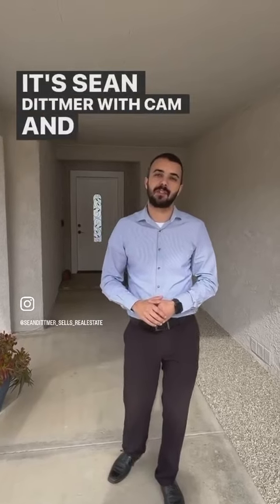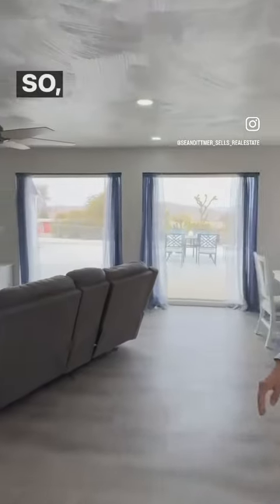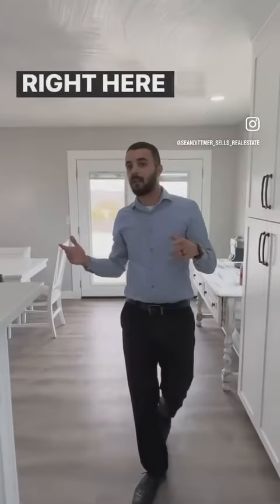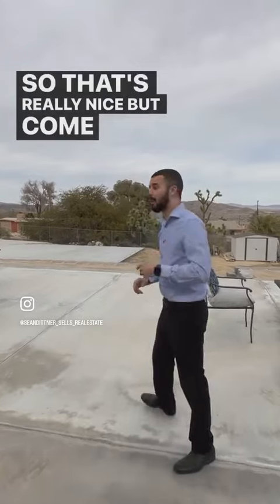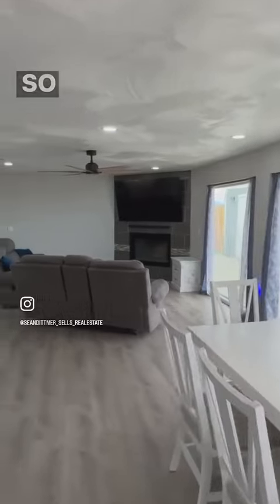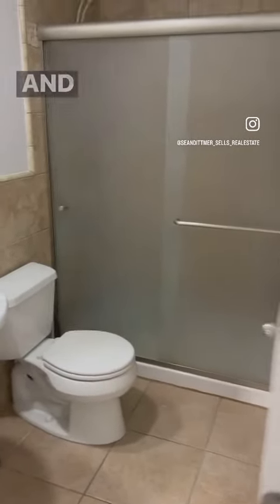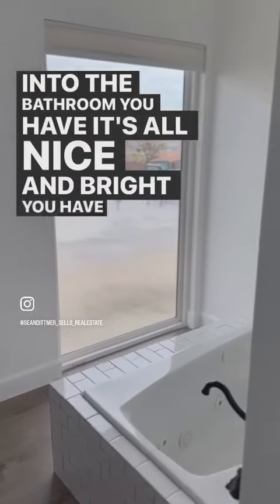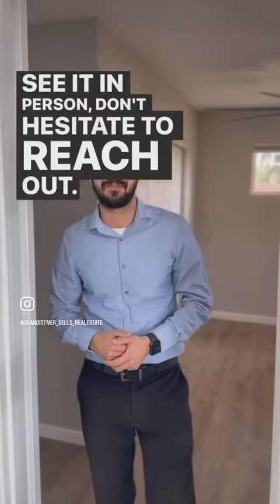61018 Prescott Trail Joshua Tree, CA 92252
This gorgeous, fully remodeled 3 bedroom, 2 bath + office home is set on nearly 1/2 acre in the highly sought after Upper Friendly Hills area of Joshua Tree! As you approach from paved Prescott Trail, you'll love that this home enjoys up close and personal views of the boulder-strewn mountains the area is famous for, and enjoys a great sense of privacy. You'll feel drawn in right away by the house's welcoming facade, concrete driveway leading to the 2 car fully finished garage, and large front patio area. Imagine taking in these amazing views from your front porch every day! A long covered entryway leads you to enter the home, which you will find has been well appointed with the latest, including newer flooring, fresh paint, and newer windows throughout. The large open-concept main living space enjoys huge picture windows to bring the amazing views inside and an impressive corner wood burning fireplace for ambiance and supplemental heat. The open dining space features French doors that access the backyard, while the kitchen has been gorgeously updated with stainless steel appliances, pot filling spout above the stove, a recessed cubby for the refrigerator, lots of clean cabinetry and plenty of counter space. Just off the main area you'll notice a custom barn door that leads into a large office. Take in the view from this room ? imagine finding inspiration here as you work! Moving on, the guest bath features a pedestal sink and walk-in shower. You'll find each of the two guest bedrooms to be nicely sized with plenty of storage space and big windows, while the primary bedroom is spacious and has an attached bath with dual sinks, walk-in shower, backyard access and a jetted tub with a picture window that overlooks amazing high (and private) views. As if this weren't enough, the property boasts an incredible backyard living space that is perched high up and for far-ranging views. There is an extensive paved back patio area, an RV driveway, a shed that has power, water and even its own mini-split for climate control, and a large concrete pad with 24?? footings suitable to build a structure on, all enclosed by stylish modern privacy fencing. Despite the amazing location, you're still just minutes from all the amenities of both Joshua Tree and Yucca Valley, and 10 to the gates of the National Park! Book a showing now before you lose out on this hi-desert gem!

Cam & Sean's Real Estate Team
BHGRE-Desert Lifestyle Properties
DRE 02038631